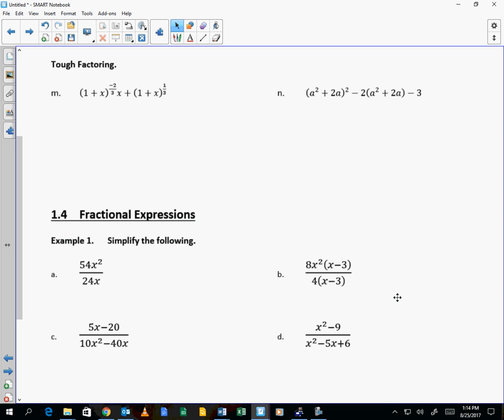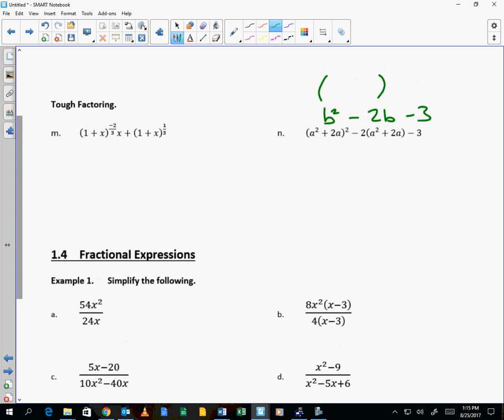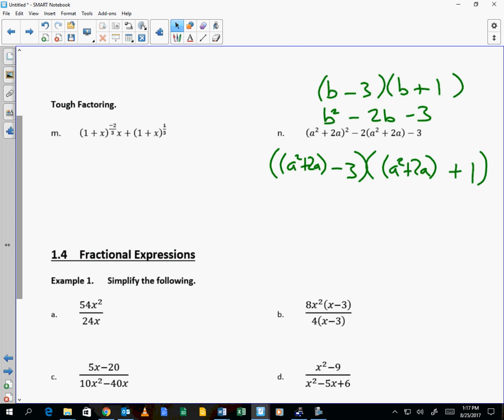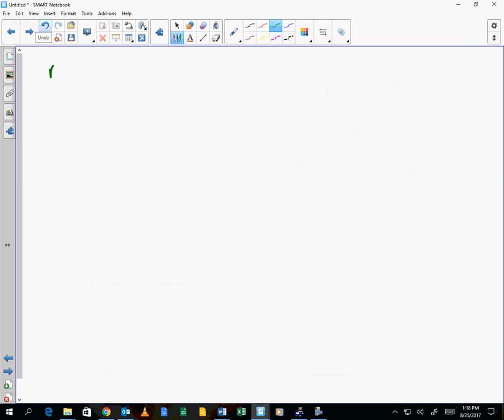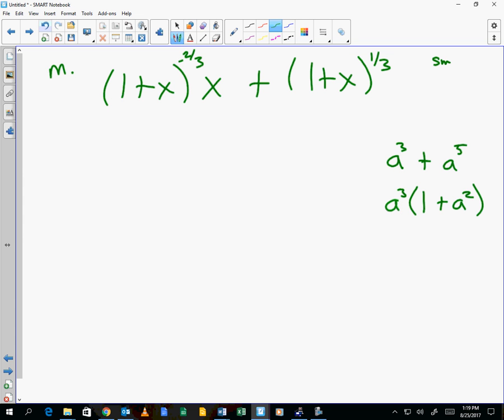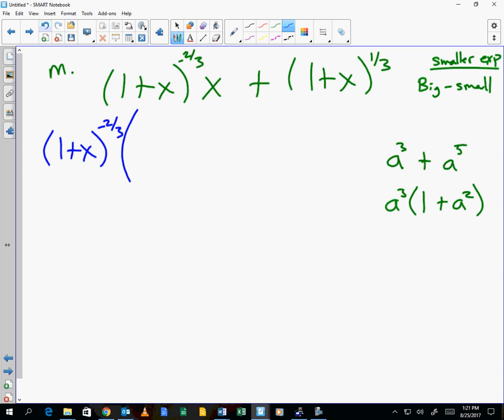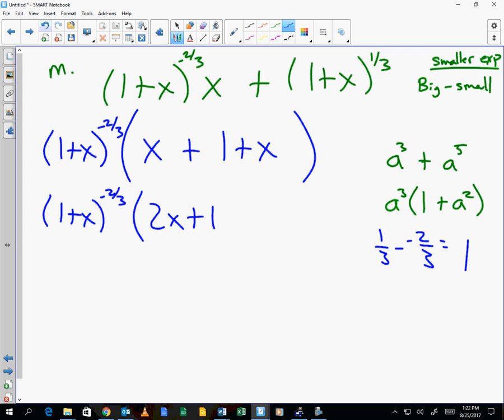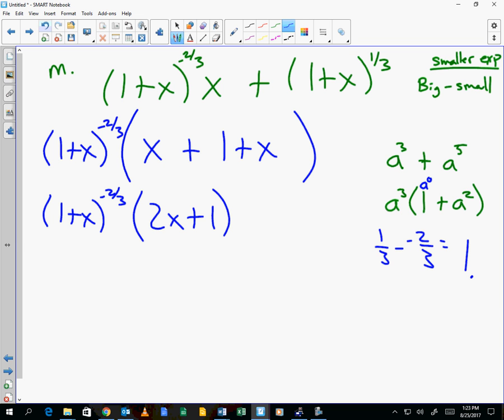College Algebra Unit 1.3 Notes Simplifying Algebraic Expressions and Factoring 2 tough problems 2017